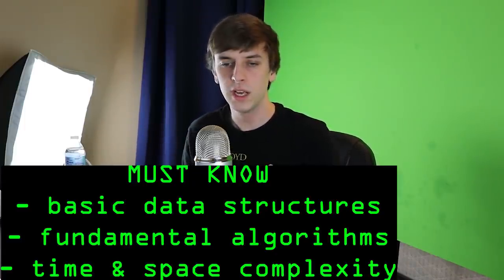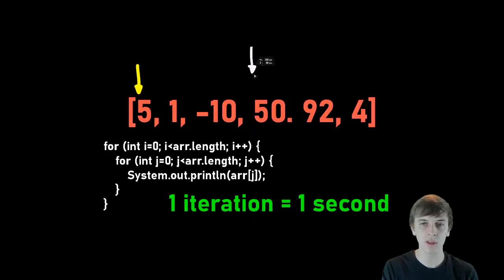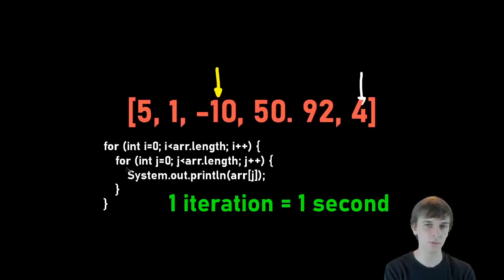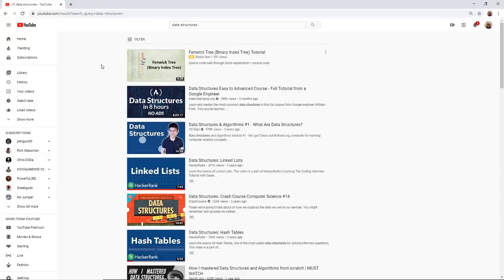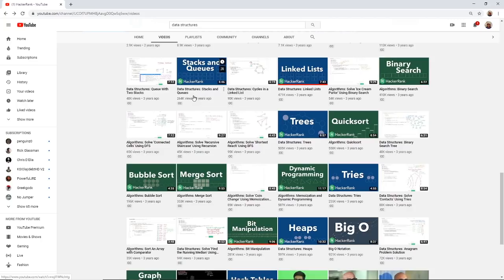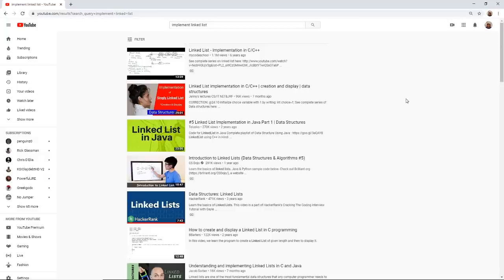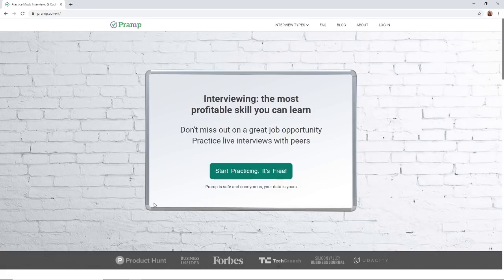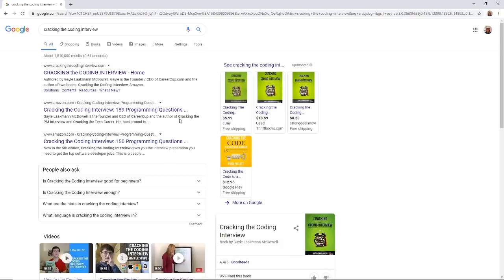How I Got Good at Algorithms and Data Structures